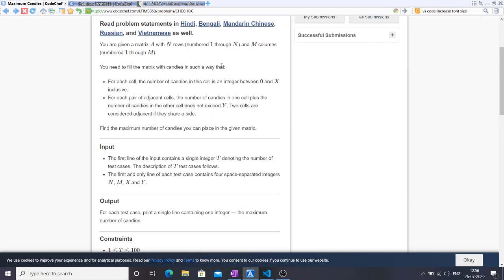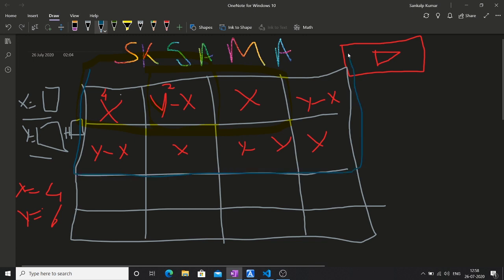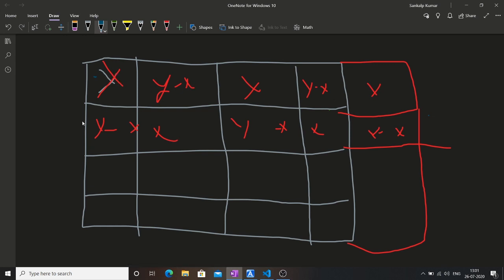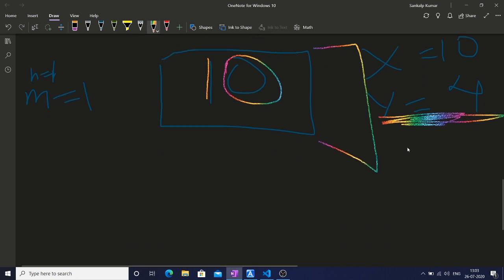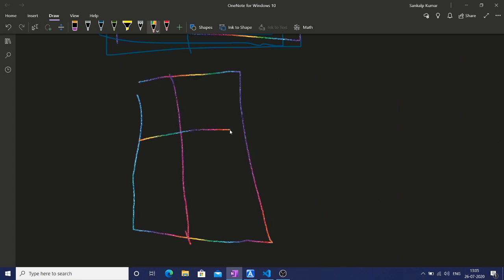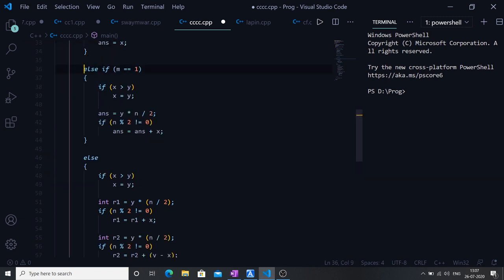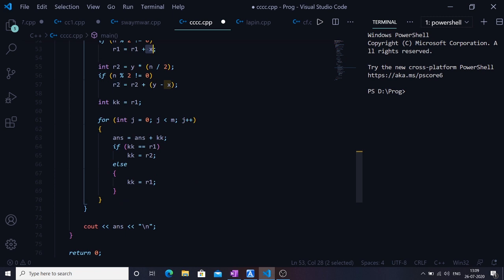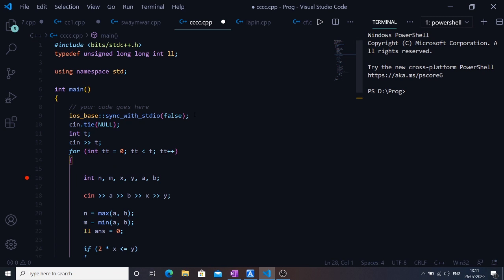Code Chef July Lunchtime 2020 » Maximum Candies || Solution with Explaination in English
Join here for Jobs/Internship updates and free certification  courses
I am also doing a DSA Course For Competitive Coding and Interview Prep (with slow explainations not like this video, sorry i went really fast, but you can dm me on telegram i will explain your doubts)